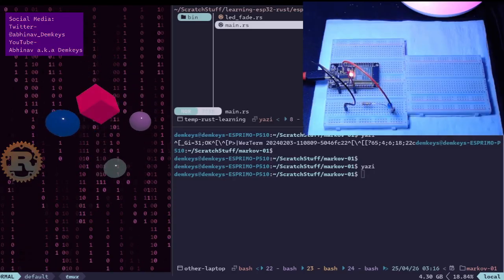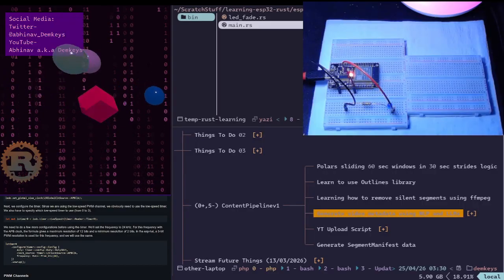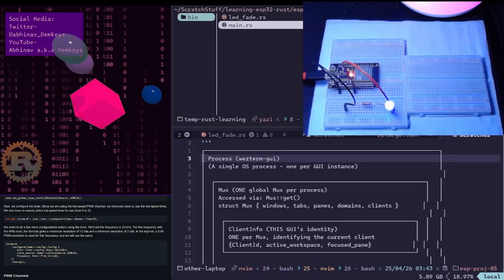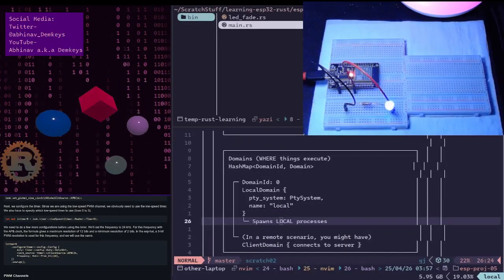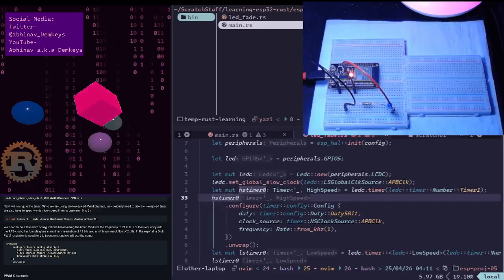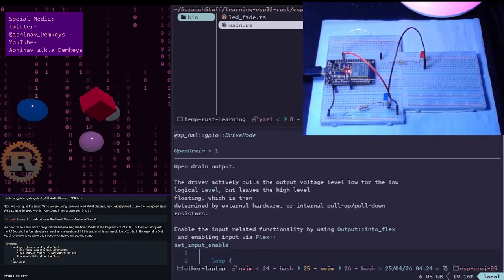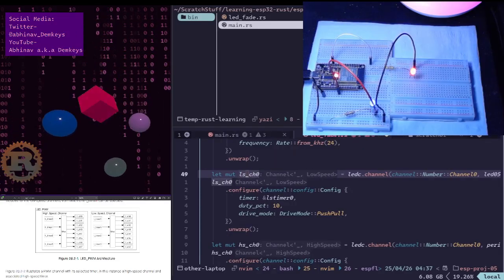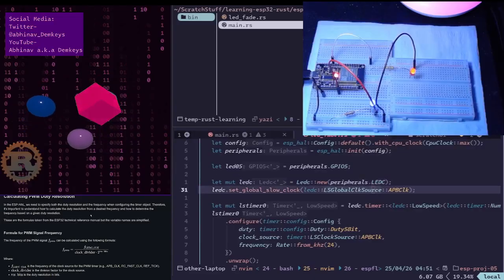[BREADCAM] We still exploring PWM things! 🏳️‍🌈 | 25042026